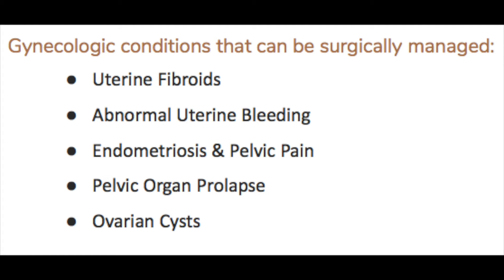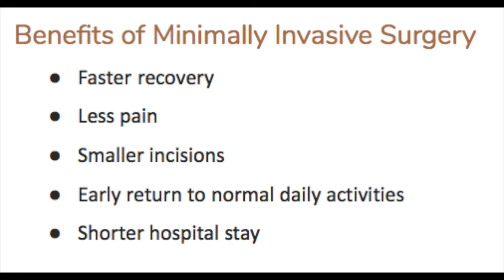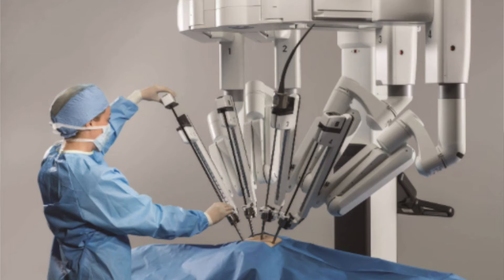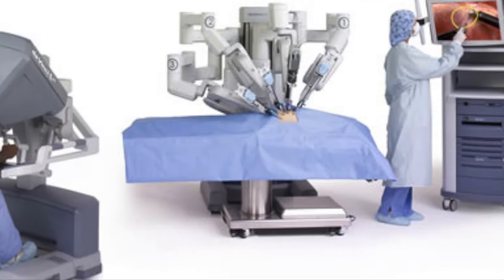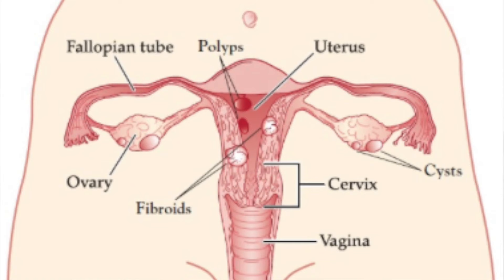Minimally Invasive Gynecologic Surgery II Shyama Mathews, MD, FACOG